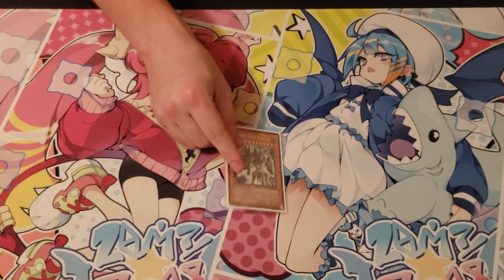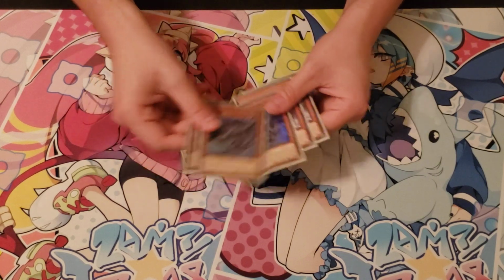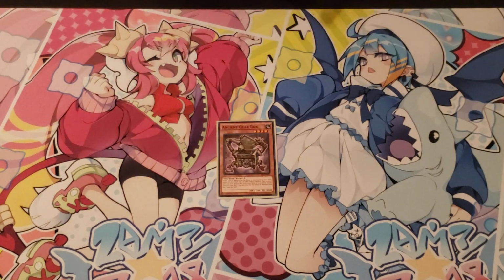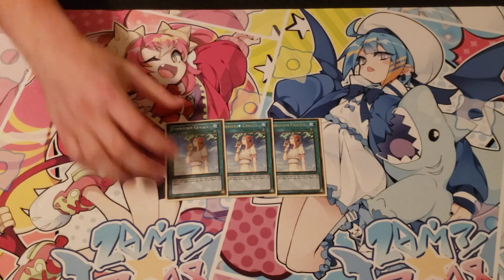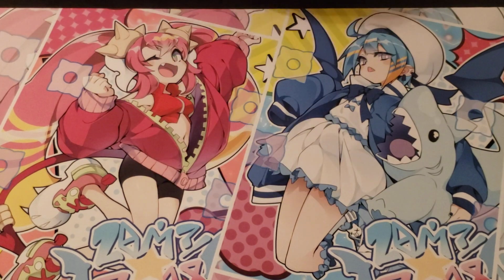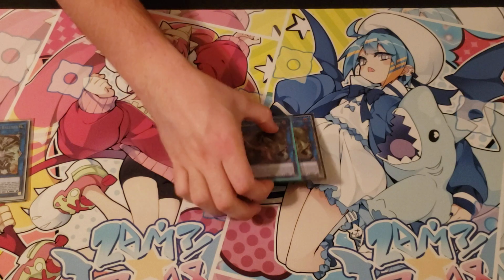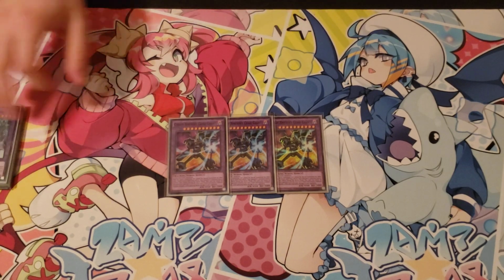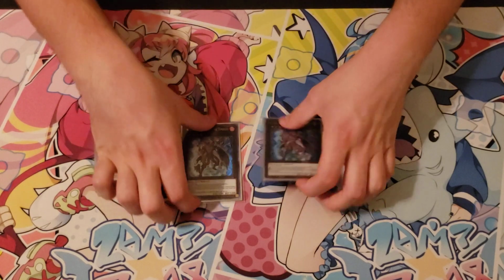YU-GI-OH! *NEW* ANCIENT GEAR DECK PROFILE JULY 2021 BANLIST | IN-DEPTH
An IN-DEPTH Ancient Gear deck profile with updated card choices for the new July 2021 format. If you want to know how to best play Ancient Gears, look no further! Hope you enjoy!